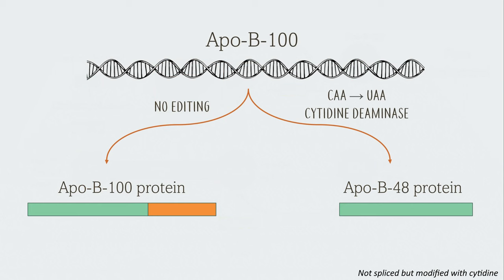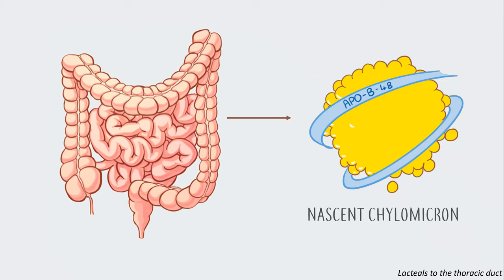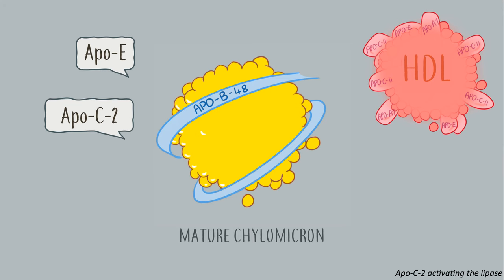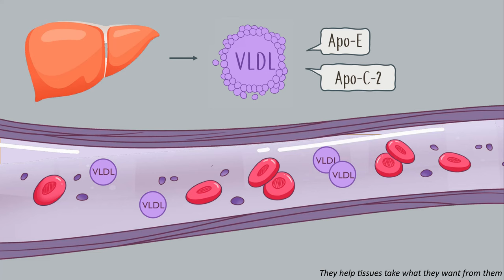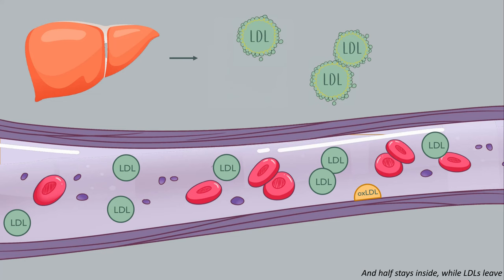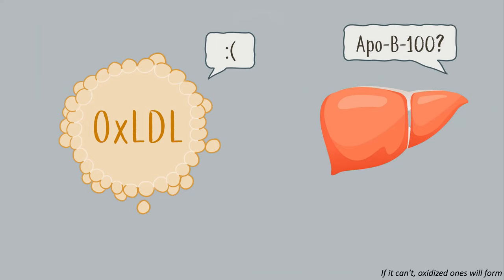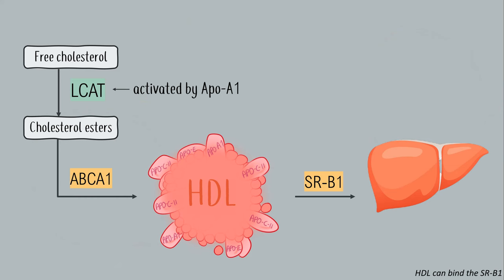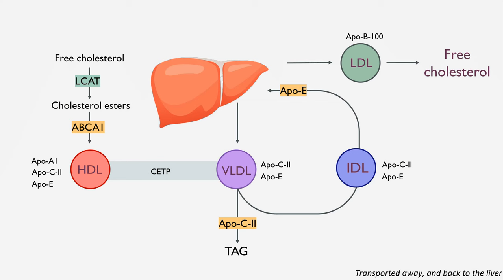Lipid transport & metabolism song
The adventures of LDL and friends

~Lyrics~
Apo-B-100 has a special gene
Not spliced but modified with cytidine
Deaminase can add stop codons where it likes
And proteins made are only part of what was transcribed

Nascent chylomicrons leave the gut
Lacteals to the thoracic duct
With MTP and apo-48
To mature they must meet HDL face to face

HDL lends them some useful receptors
Apo-C-2 activating the lipase
The remnants, depleted, their journey completed
Use Apo-E to have the liver eat them

Hepatocytes release VLDL to the blood
With some cholesterol but mostly triglycerides
HDL's receptors borrowed again
They help tissues take what they want from them

When stripped of fatty acids they become IDL
Hepatic lipase can cleave lipids as well
So entering the liver; Apo-E is the key
And half stays inside, while LDLs leave

Cholesterol delivered to many cells
Dropped off by the traveling LDL
Apo-B-100 helps it return
If it can't... oxidized ones will form

HDL needed for so many reasons
Lending receptors to those who might need them
It picks up cholesterol to take it back and
Its Apo A1 activates the LCAT

ABCA1 can take cholesterol in
But first the LCAT must make esters of them
HDL can bind receptor SR-B1
The esters dropped off, and more still to come

It also trades using the CETP
Finds lipoproteins and can take TAG
In turn it gives them some cholesterol back
Transported away, and back to the liver